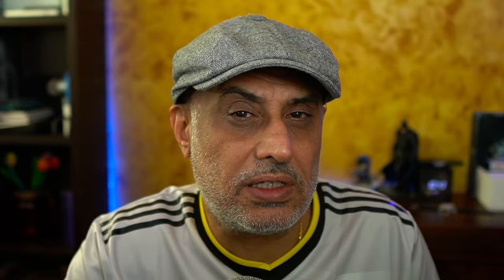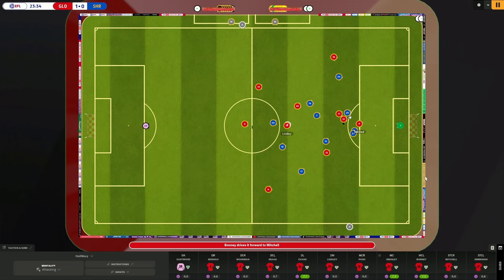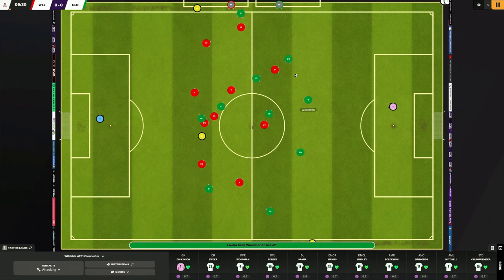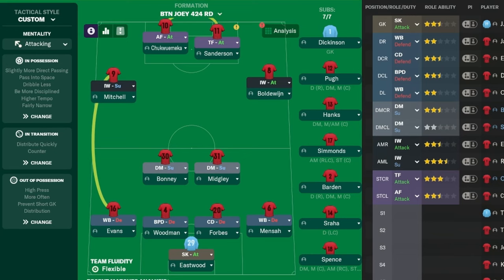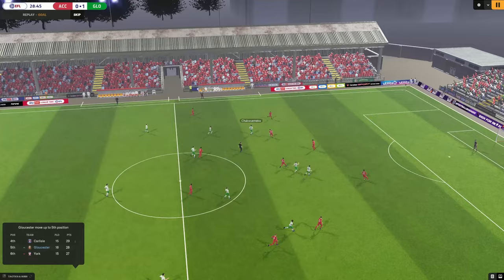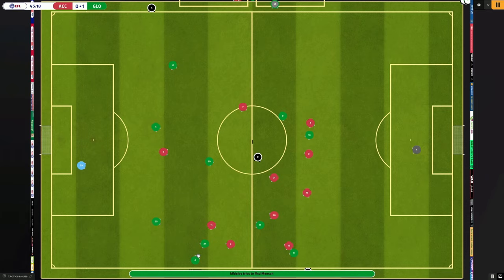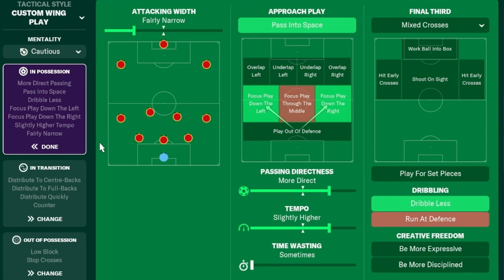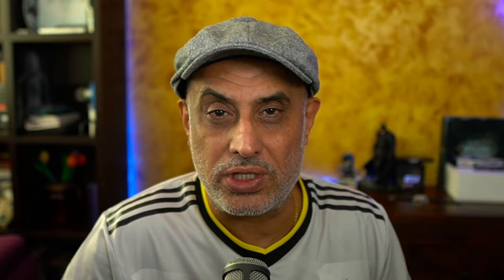The Fine ART OF DEFENDING - Positional Play Series 3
00:00 Introduction
01:04 Examples of Rest defence
01:24 4132
02:12 Impact of a role change on a 4231 buildouts and attacking a weakness
04:05 Moving from high block 442 to a 424
07:05 Low block 523
09:05 We need a sandbox version of Football Manager